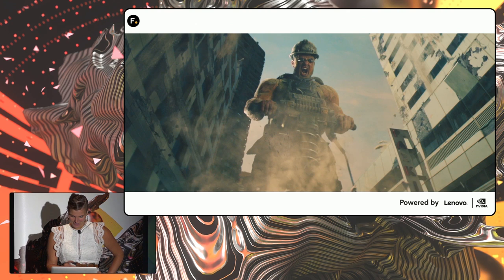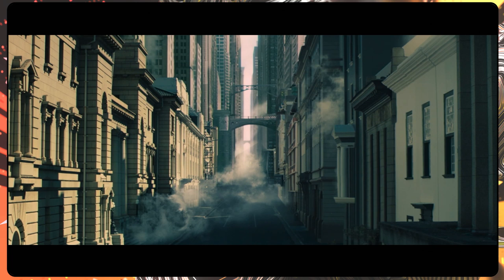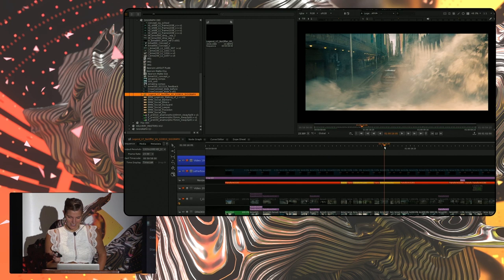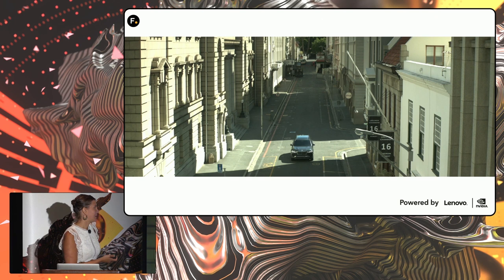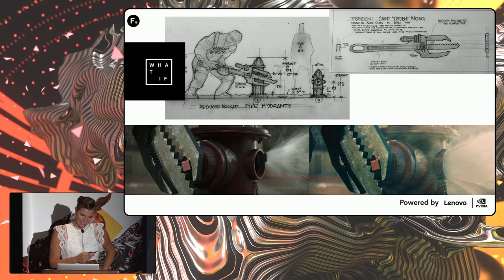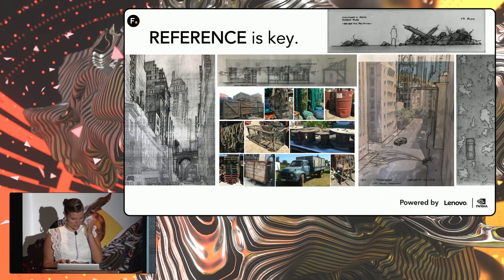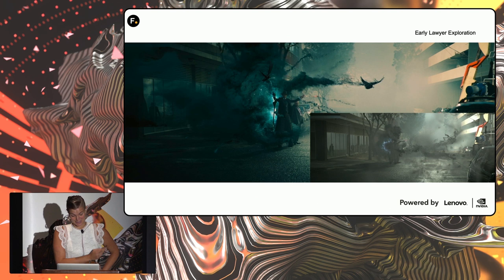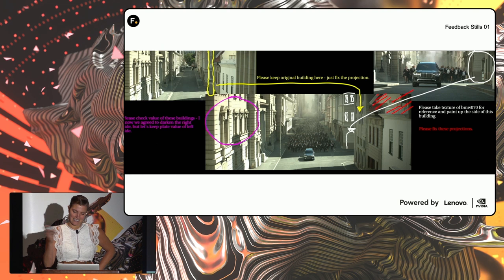How MPC overcame their challenges in their latest BMW advert | SIGGRAPH 2019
Toya Drechsler, from MPC, joined us at SIGGRAPH 2019 and revealed how they overcame their challenges in their latest BMW advert. Toya also explains how they used Nuke and Nuke Studio to help them push their creativity further. Don't miss her talk as she shows off an exclusive breakdown!